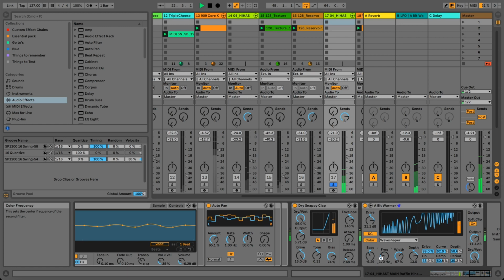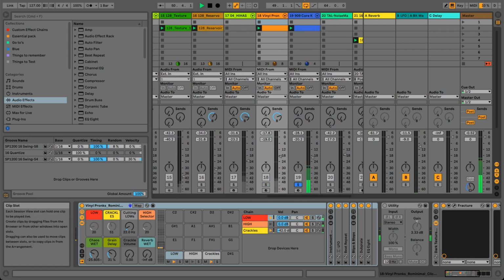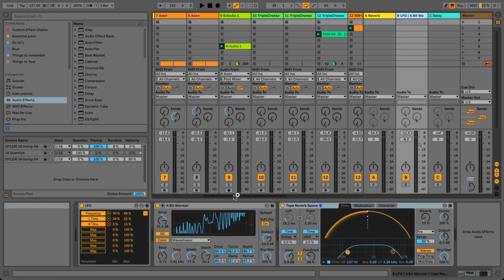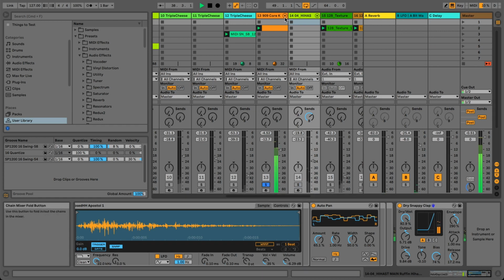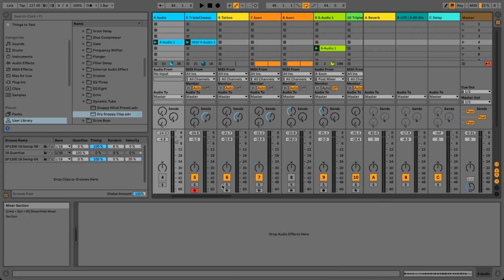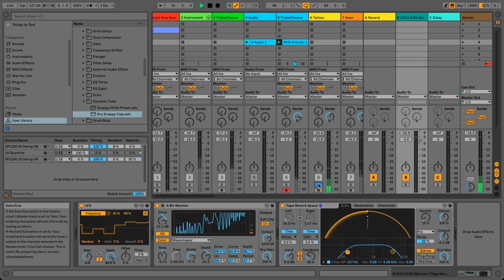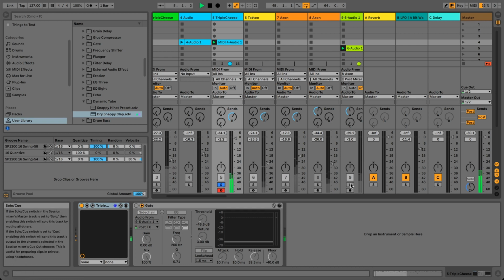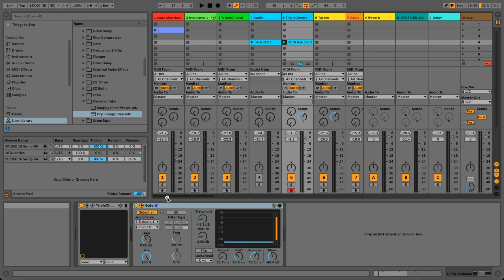4 simple to use Ableton built-in tools to add complexity to your rominimal & micro house tracks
How can we use the simplest tools that we already have inside Ableton Live to help us find inspiration, come up with new ideas, and potentially beat writer’s block so you never run out of ideas and always getting a flood of fresh ideas for your rominimal & micro house productions?

The big answer is experimentation.

The second big answer is new environment, but that’s maybe a topic for another video about writer’s block.

Anyway, for this week I experimented a little bit and allowed myself to use Ableton tools only for this production session today and in this week’s video I want to share with you what I came up with and how you can use them too in your very own way to get fresh and unique ideas for your productions.

I hope some stuff resonates with you.
Cheers 🎛